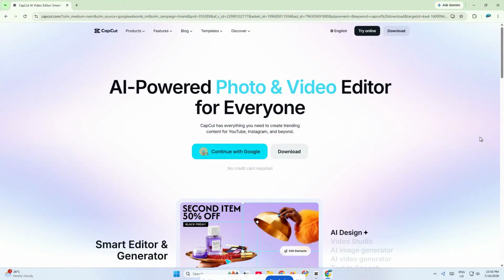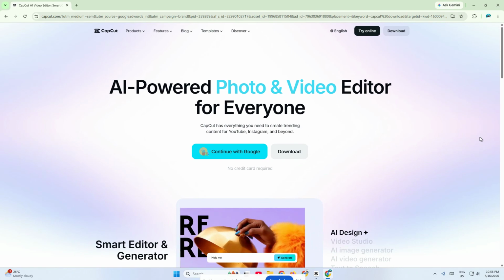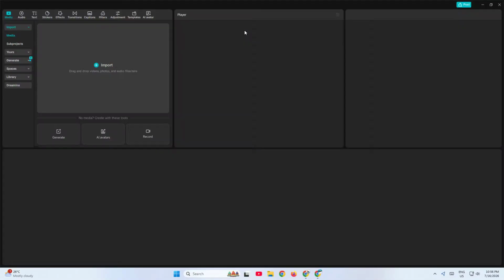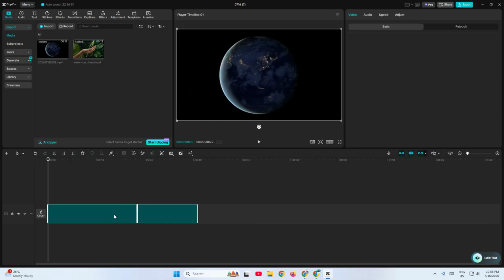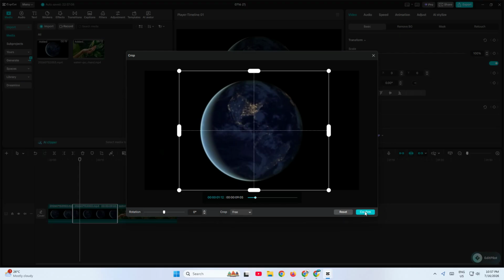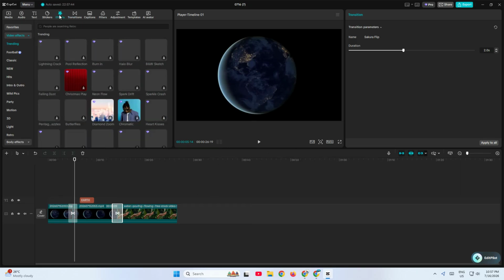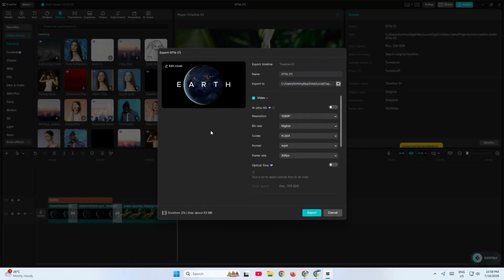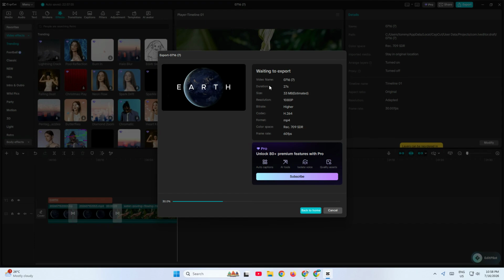How To Use CapCut For Free (Easy Guide)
Learn how to use CapCut for free with this simple step-by-step tutorial. Download the free version, edit with free tools, and export your final video without needing Pro.

🕚Timestamps:
0:00 Intro
0:21 Download And Install CapCut
0:47 Sign In Or Continue Without Signing In
1:05 Create A New Project
1:24 Use Free Editing Tools
2:12 Preview And Make Final Changes
2:34 Export Your Video
2:52 Outro

✍️What You'll Learn In This Video:
• How To Download And Install CapCut For Free
• How To Sign In Or Use CapCut Without An Account
• How To Create A New Project In CapCut
• How To Edit With Free CapCut Tools
• How To Avoid Pro-Labeled Features In CapCut
• How To Preview Your Edit Before Exporting
• How To Export A Finished Video In CapCut

💡Pro Tips:
• Stick to tools without a Pro label to stay completely free.
• Trim and split clips before adding effects for a cleaner workflow.
• Preview your video all the way through before exporting.
• Choose the right export settings for your platform before saving.